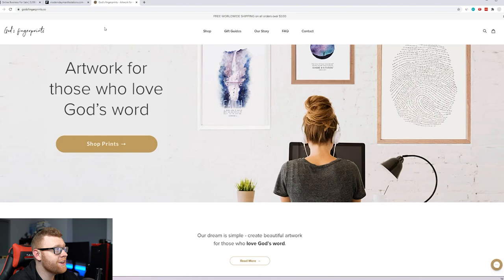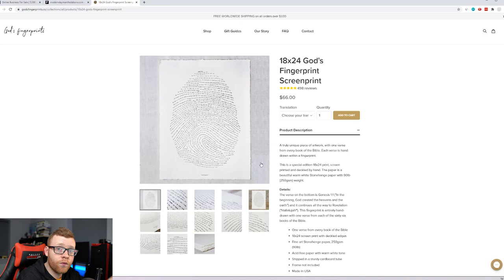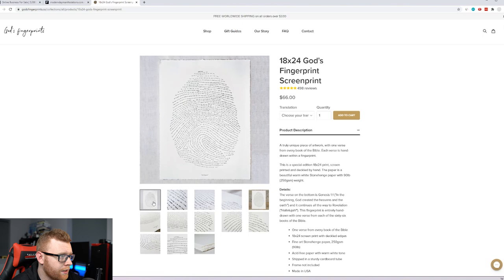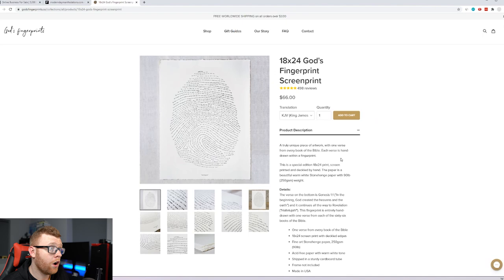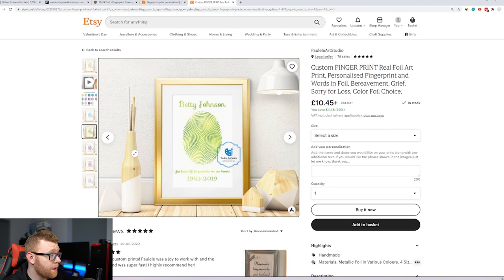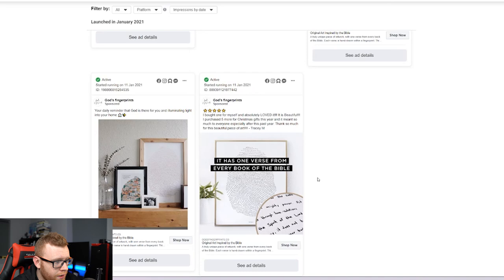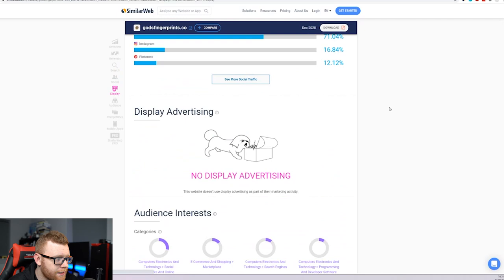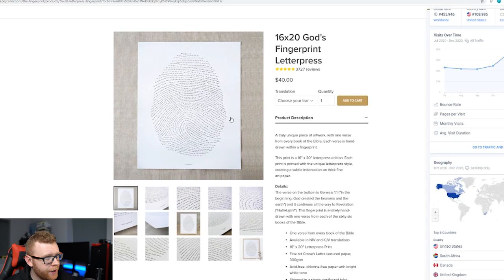$1.2M WITH PRINT ON DEMAND PRINTS? PASSION NICHE!